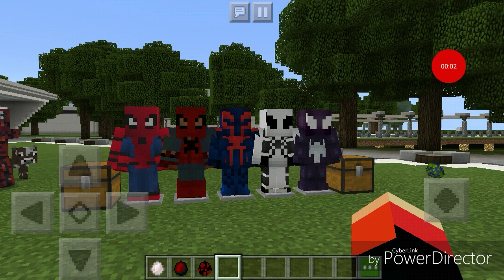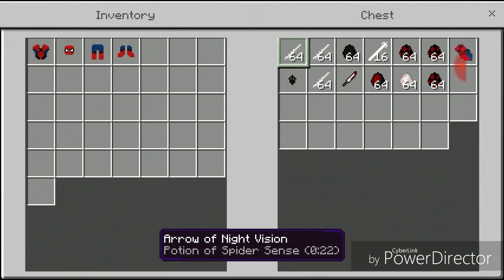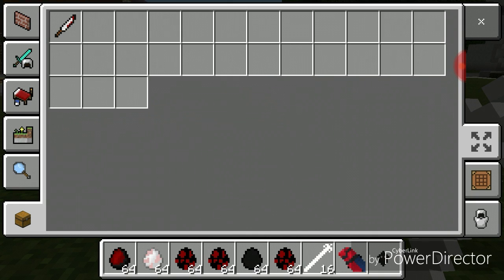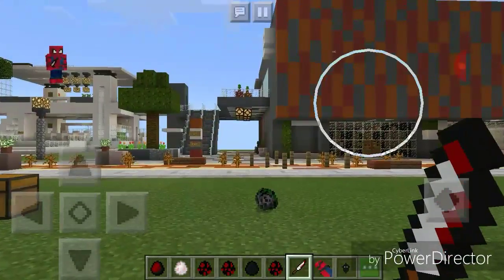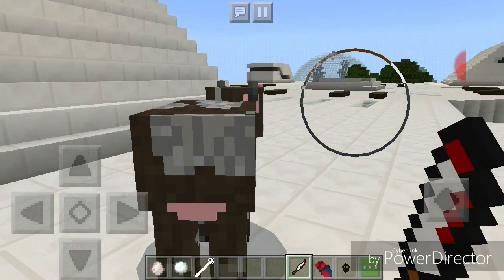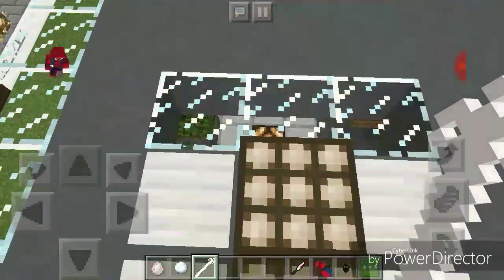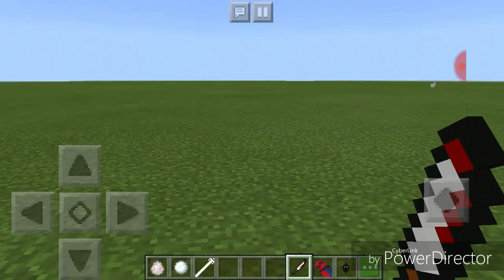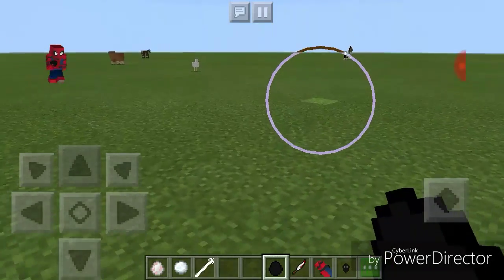Minecraft showcase|spider-man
For those of you who watch DanTDM always remember Spider-dan